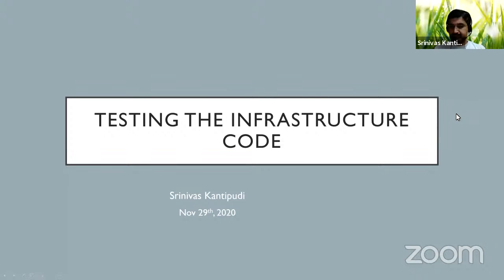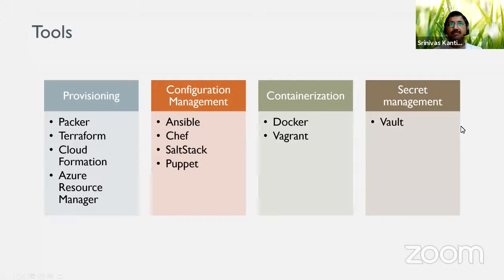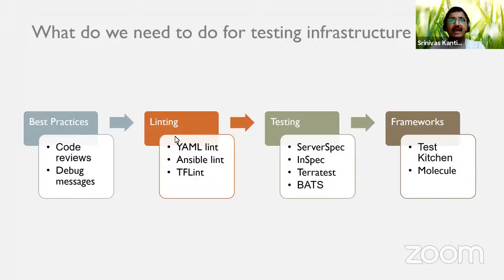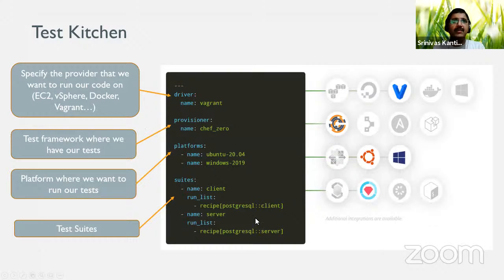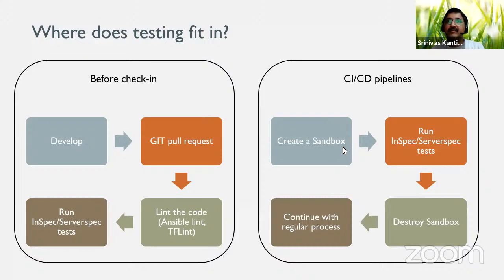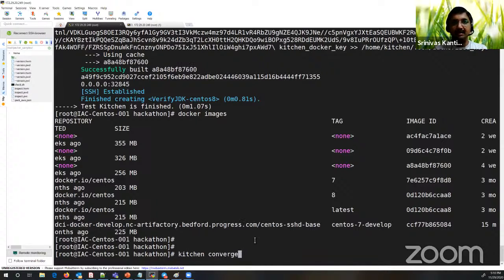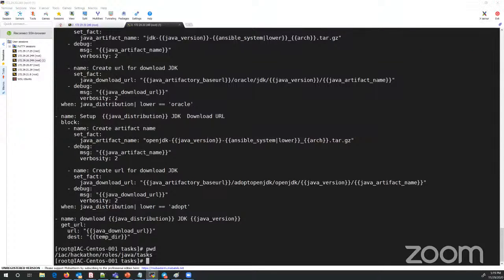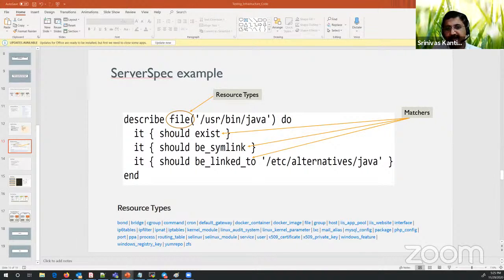[Taqelah Webinar] Testing IaC Code. Why this is a must?